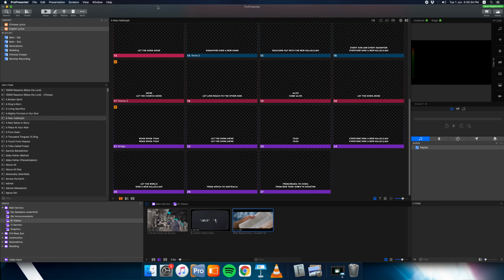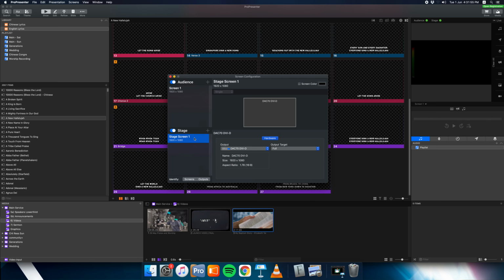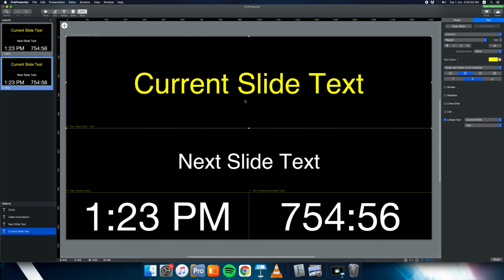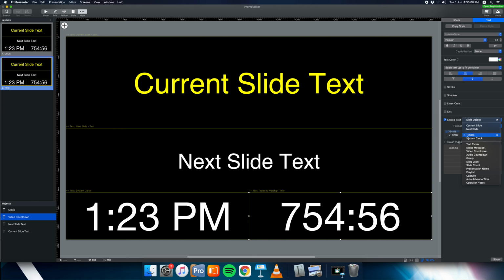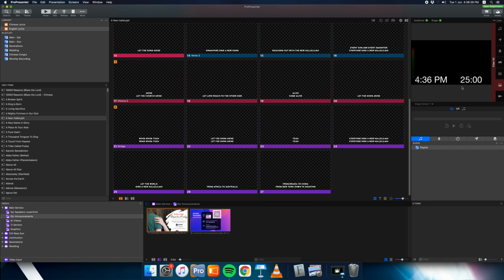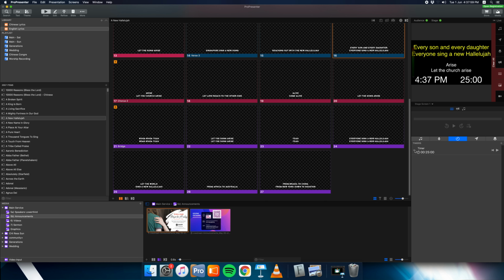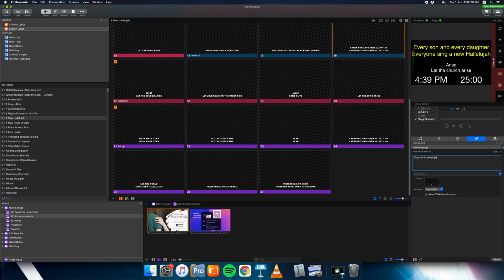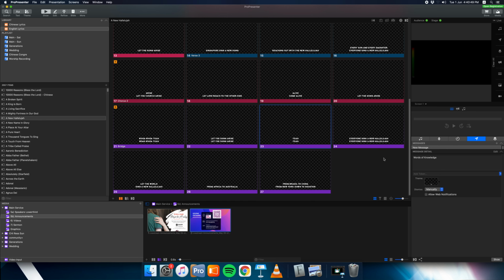Propresenter 7 Tutorial #7 :: Stage Display